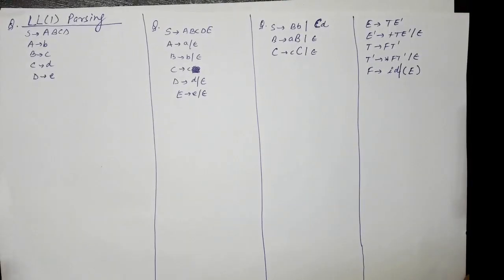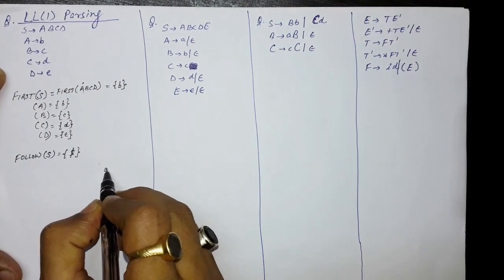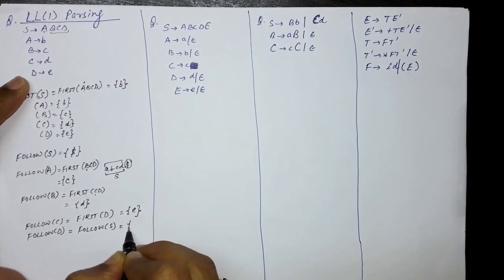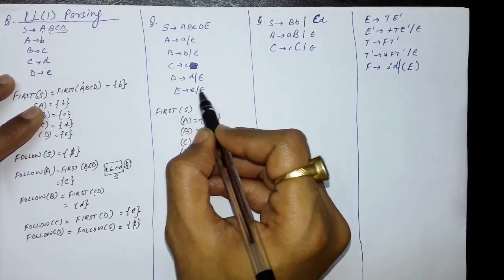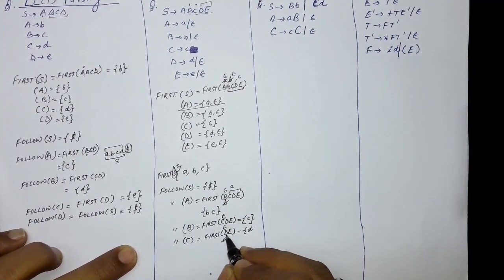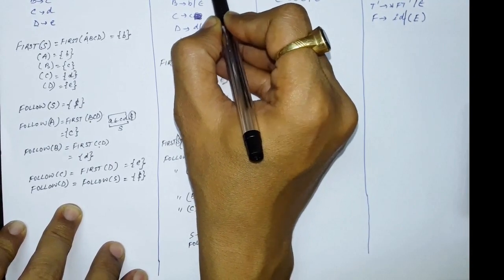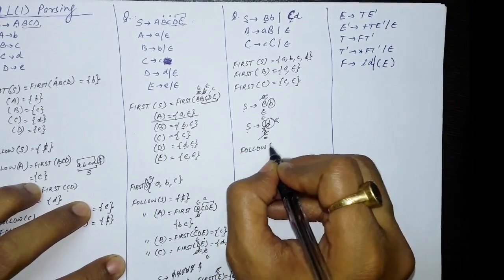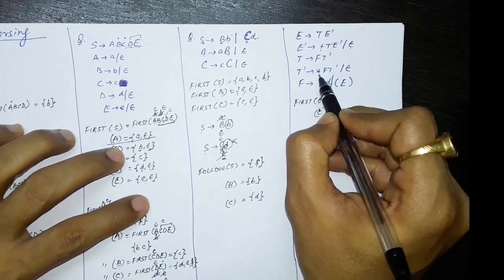LL(1)/Predictive Parsing: Computation of First and Follow: Lecture 2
LL(1)/Predictive Parsing: Computation of First and Follow